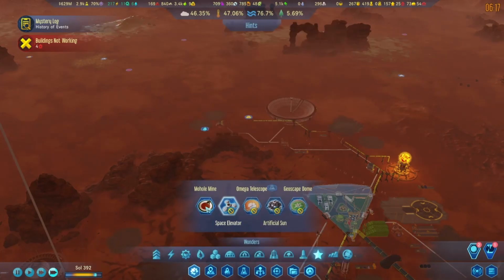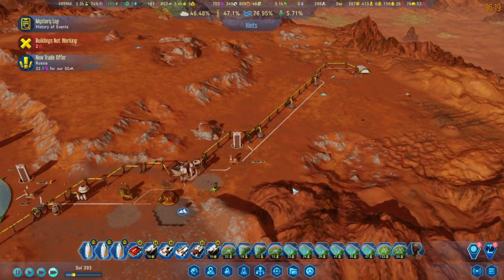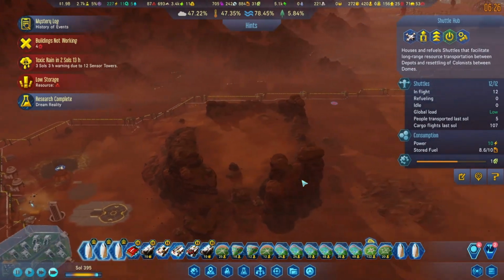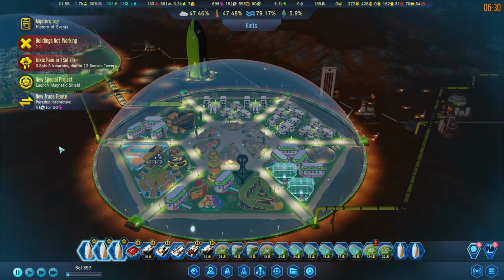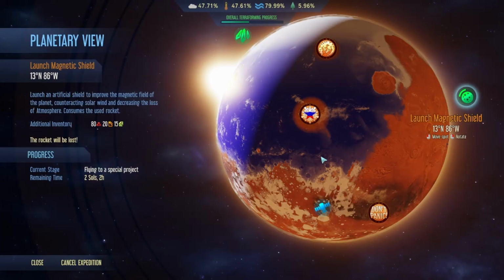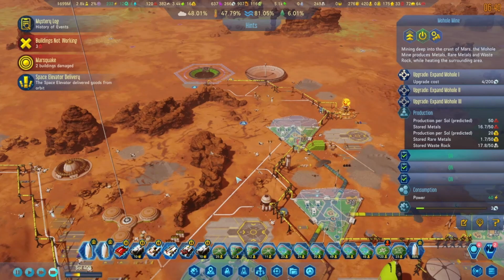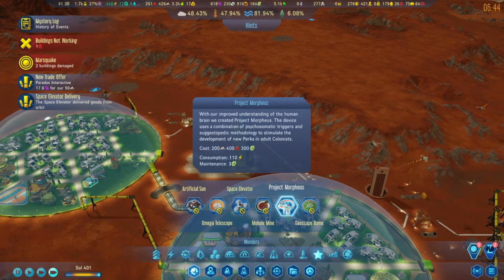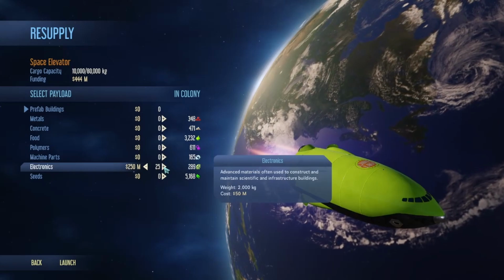Surviving Mars S2 - E40 - Wonders upon Wonders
Hey everybody!  In today's episode, as promised, I finished gathering the resources for the Mohole Mine, and we go ahead and build that.  Even queue up an upgrade for it (although that won't finish today).

We next start working on another Wonder, one that we didn't do last season, the Project Morpheus.  It certainly sounds neat, although I must admit I'm only building it for the obvious Matrix reference..  :)

If you have any tips on the game, or any comments in general about things you'd like to see or see changed, please feel free to leave me a comment in the video, or join my Discord at:

Either place is fine, both are checked regularly.  Positive feedback always appreciated!

Surviving Mars with Green Planet, Below & Beyond, Space Race and Project Laika DLCs.

My chill playthrough of overseeing some poor, overworked drones to turn the surface of Mars into a lush, green Utopia.  After thoroughly conquering the Mirror Sphere's in Season 1, I'm obviously an expert, and as we all know, overconfidence is always completely and utterly safe with no drawbacks whatsoever.  Or whatever that expression is.  What could possibly go wrong?  :)

If you want to play along, here are the starting settings I took:
Commander Profile: Geo Engineer
Colony Logo: Don't Panic (I had to!  It's just for display anyway, no gameplay effect)
Mystery: Random
Rival Colonies: 3x Random
Game Rules: None selected

Initial Rocket Layout: Everything left on defaults
Colony Site: Aonia Alpha (37 S 129 W) (it's just to the right of the sirenum you did last time, so you can just say "dunno, this is nearby, it looks almost the same in terms of stats, so sure!")

► Series Mod Collection: N/A
 (I don't know how to make a collection through the Paradox mod manager, but it shouldn't be necessary anyway because the only mod being used is "Real Time Clock" which just shows the system time to top right corner for my benefit, no gameplay effect)

𝗦𝗽𝗲𝗰𝗶𝗮𝗹 𝘁𝗵𝗮𝗻𝗸𝘀 𝘁𝗼 𝗼𝘂𝗿 𝗴𝗲𝗻𝗲𝗿𝗼𝘂𝘀 𝗣𝗮𝘁𝗿𝗼𝗻𝘀:
••• BFFs!:  None yet, be the first!
•• Good Buds:  Absurdides
• Casual Buds:  None yet, be the first!